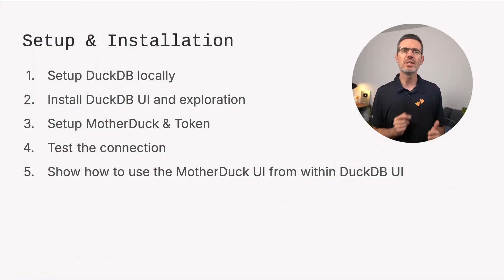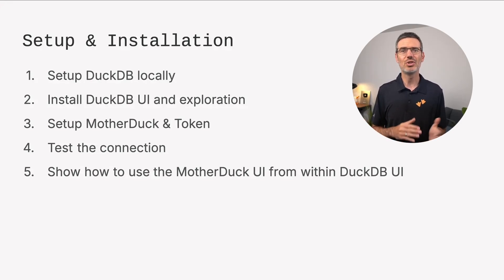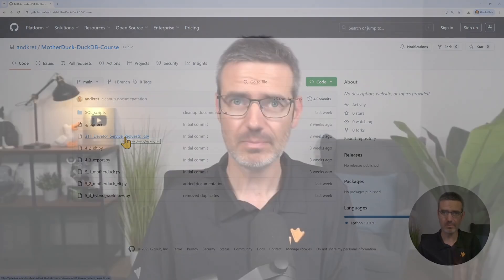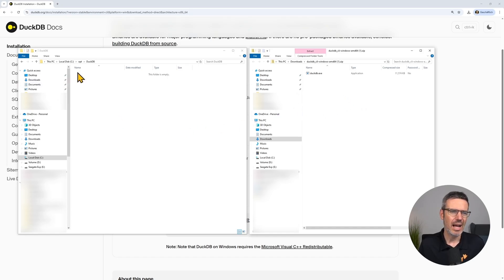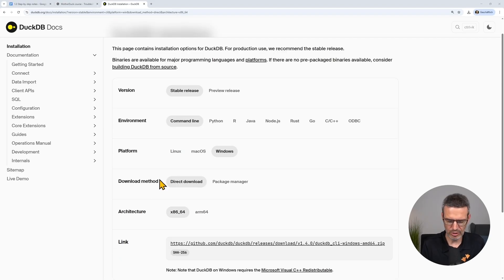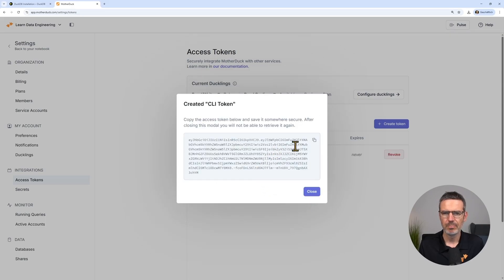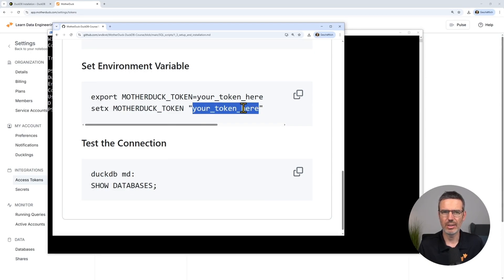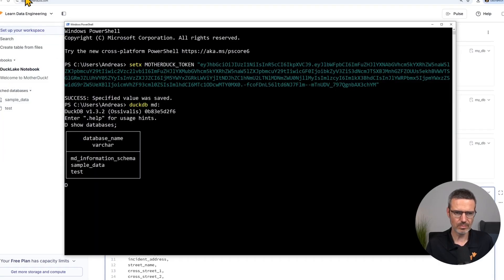DuckDB for Data Engineers #03: Setup & Installation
In lesson #03 of our DuckDB for Data Engineers lab, you get step-by-step instructions for installing DuckDB locally, setting up the DuckDB UI, and connecting your environment to MotherDuck.

▪️ Find more Free Labs & Partner Content in my Data Engineering Academy